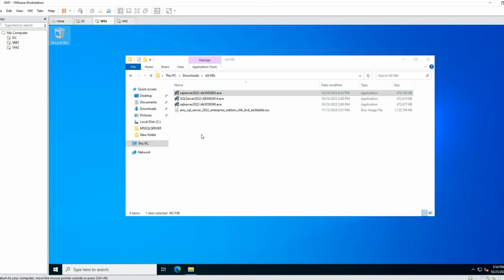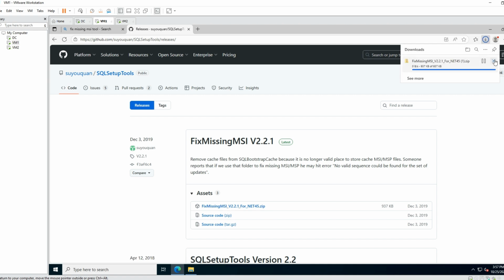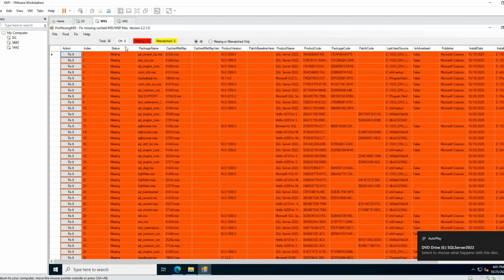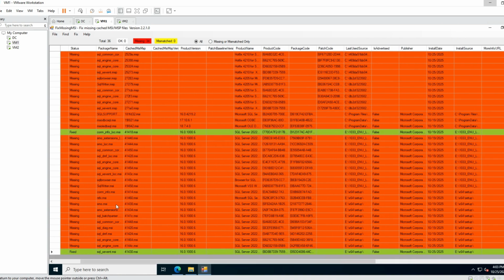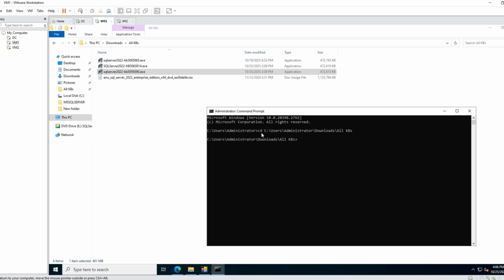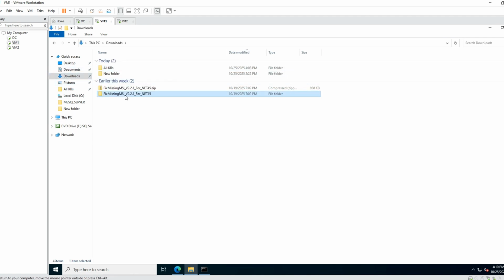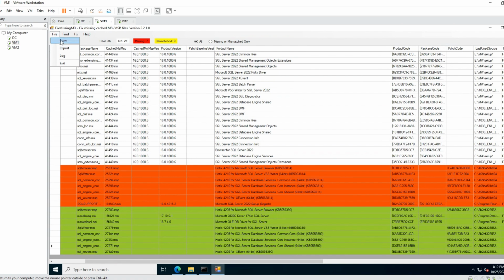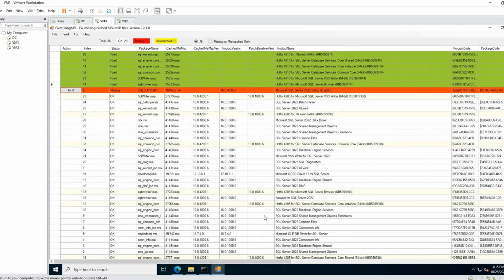Session 4: Live troubleshooting a stubborn SQL Server Patch error 1648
In this session, we will troubleshoot missing MSI issue coming from SQL Server patching error 1648